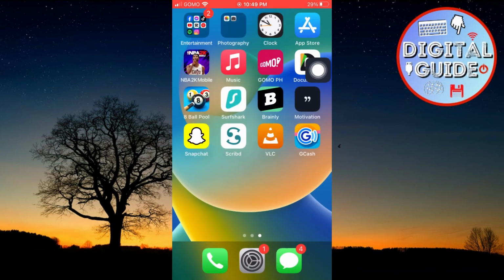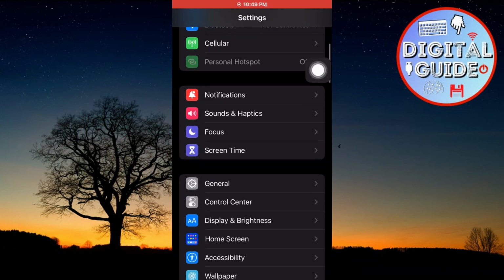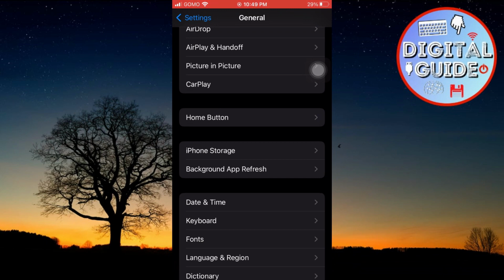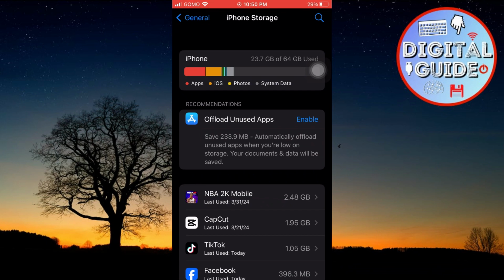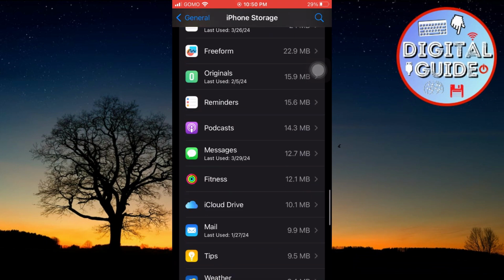How To Clear YouTube Cache on iPhone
Are you experiencing slow loading times, buffering, or glitchy playback while using the YouTube app on your iPhone? In this simple tutorial, we'll guide you through the process of clearing the YouTube cache on your iPhone, helping you optimize your app's performance and ensure a smoother viewing experience.